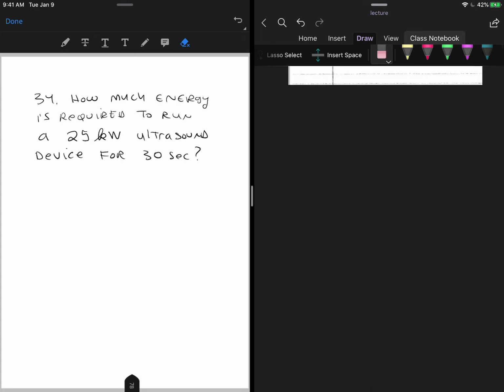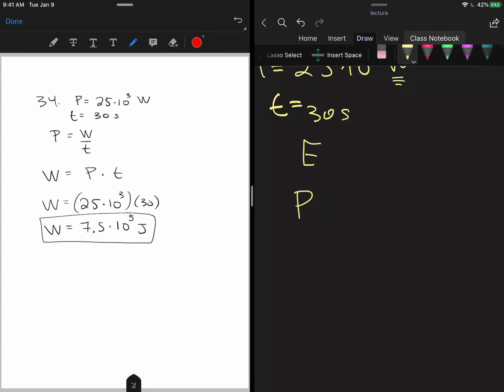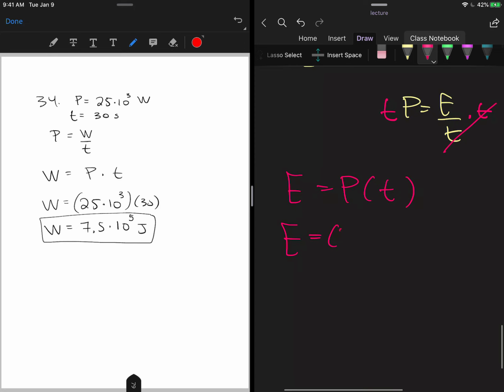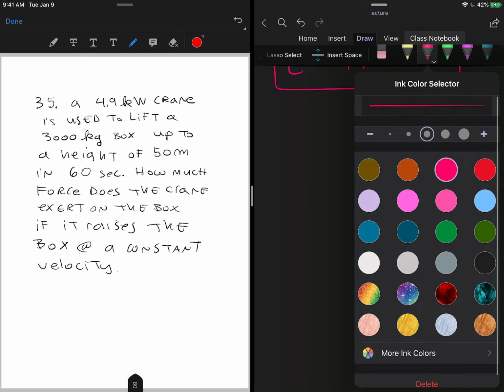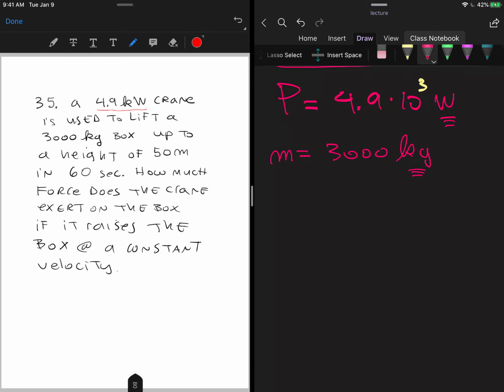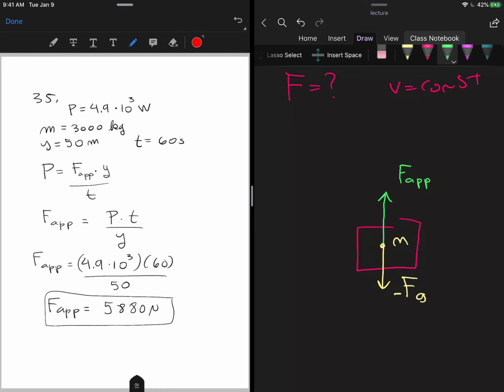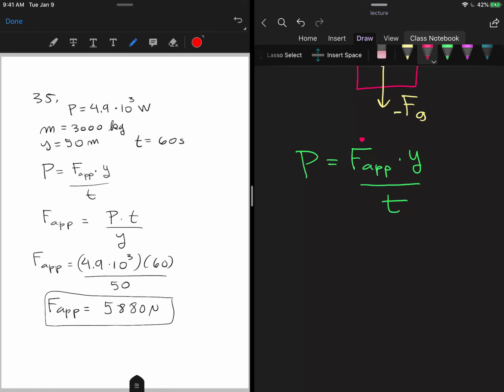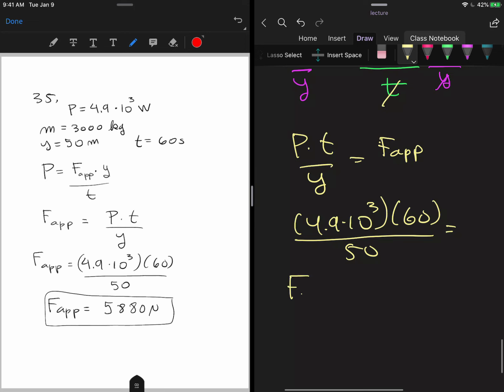PHY 1001 CH8 8 practice